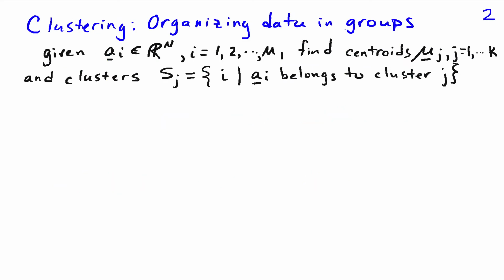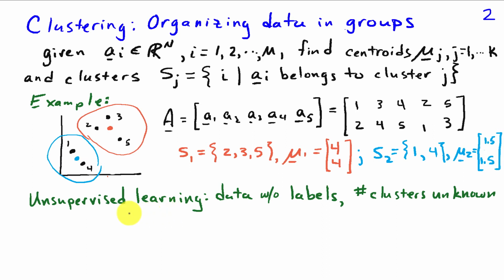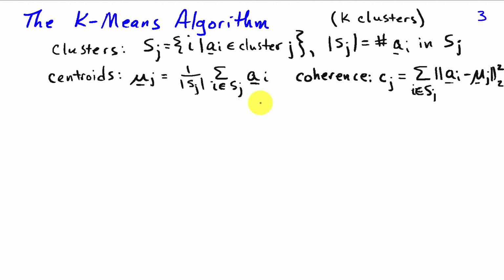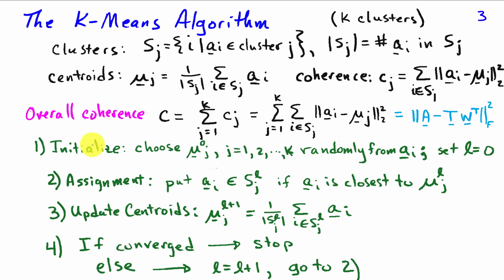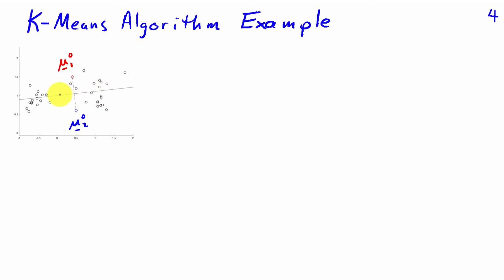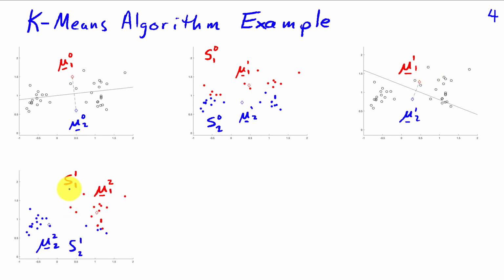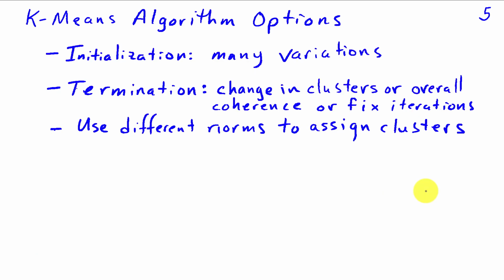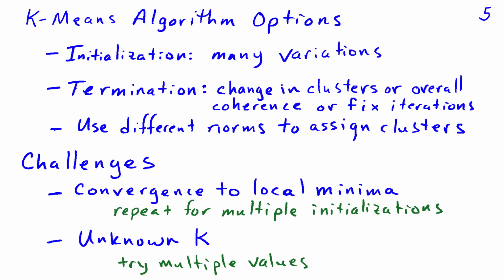Clustering Data with the K Means Algorithm